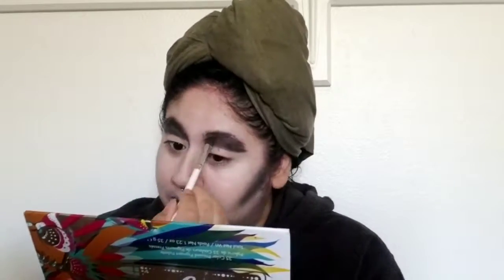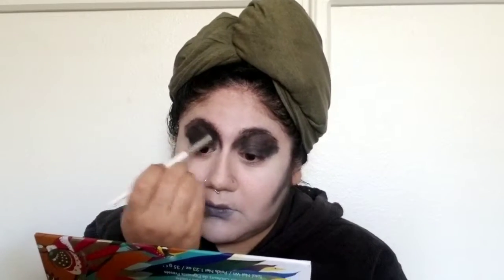the undead/ghoul | halloween look 01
new miniseries babey! this ones fun and messy, not too scary but can be gored down or glammed up!

products:
wetnwild paint pots - black + white
maybelleine fit me concealer - 05 ivory
karity 28 matte eyeshadow palette - shades "disturbia" & "caress"